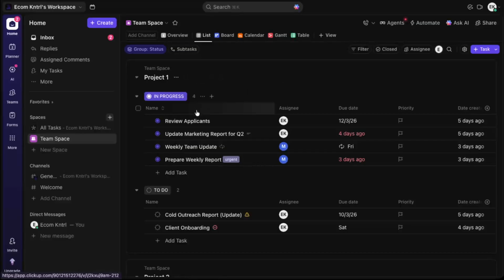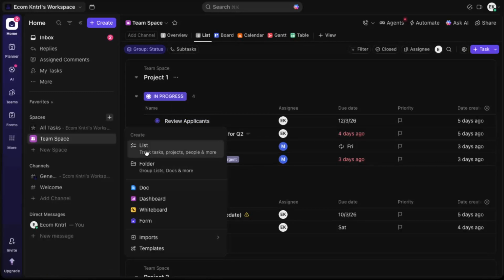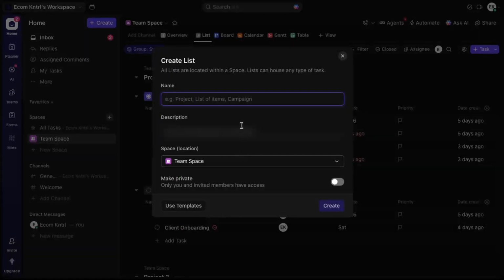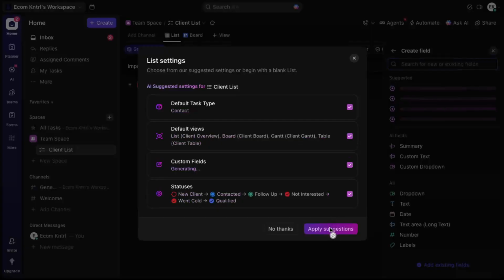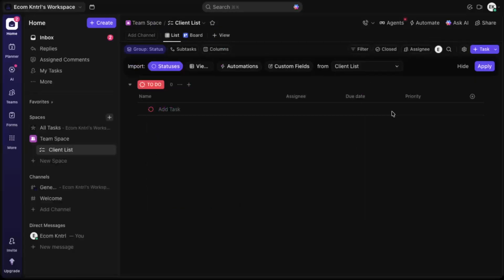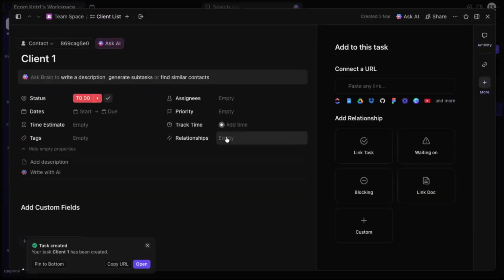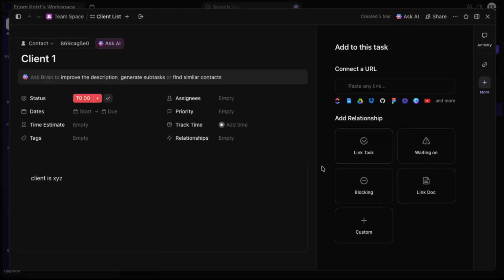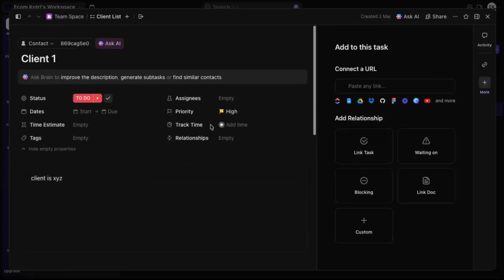How To Create A Client List In ClickUp (2026) | Client Management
How to create a client list in ClickUp is exactly what you’ll learn in this step-by-step tutorial. In this video, I show you how to create a client list in ClickUp using the latest features so your setup is correct and fully up to date. We’ll cover how to structure your space, folders, and lists, what custom fields to add, and how to track client tasks, meetings, and invoices in one clear dashboard. You’ll see real examples you can copy, plus tips to keep everything organized as your business grows. By the end, you’ll have a simple, repeatable system you can use for any service-based business. Follow along on your own screen and pause whenever you need.